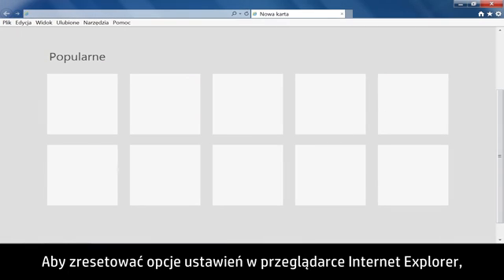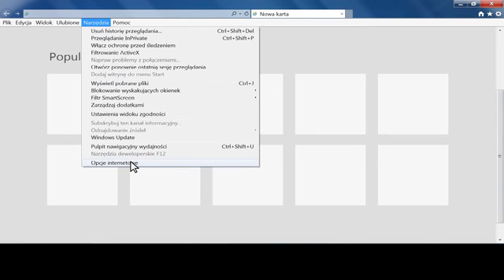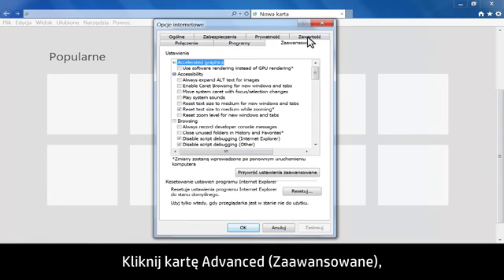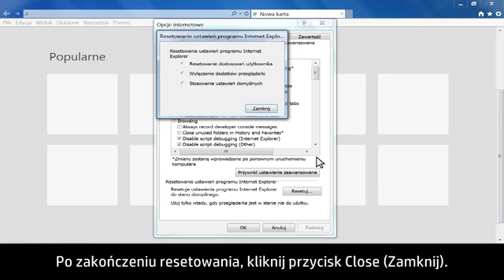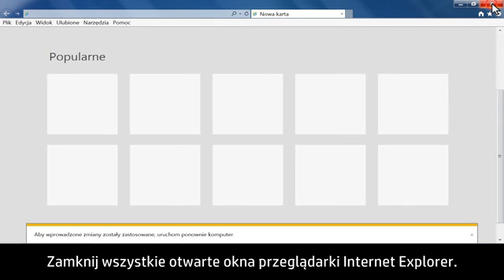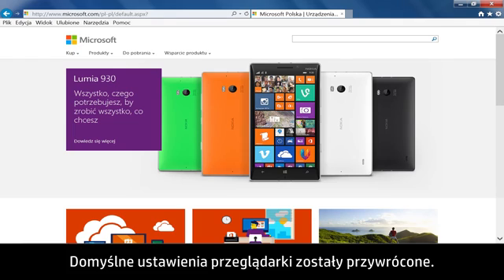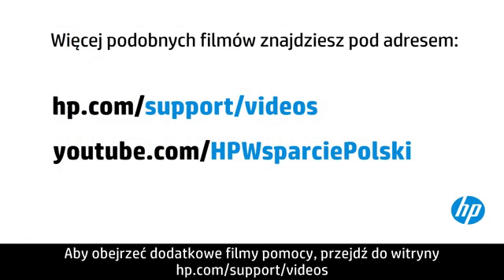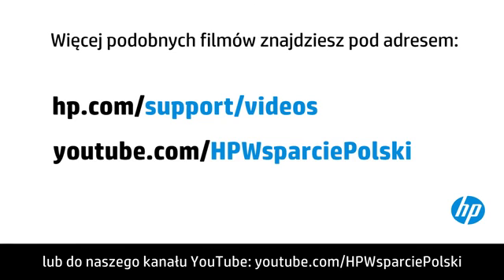Resetowanie ustawień przeglądarki Internet Explorer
Dowiedz się, jak zresetować ustawienia przeglądarki Internet Explorer w systemie Windows 7 oraz ustawienia przeglądarki Internet Explorer 11.